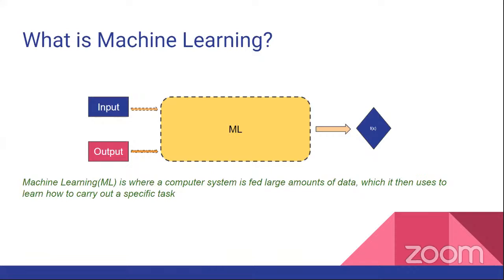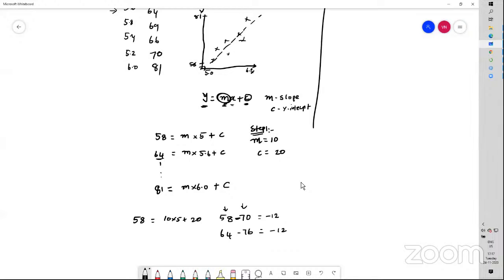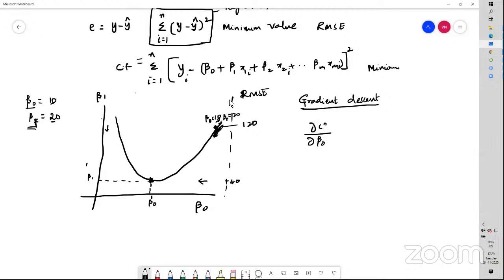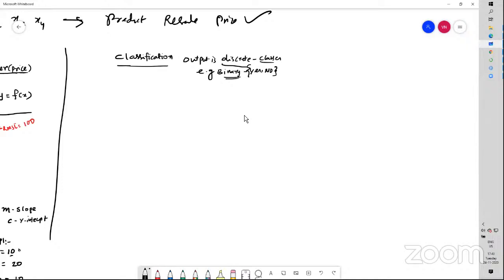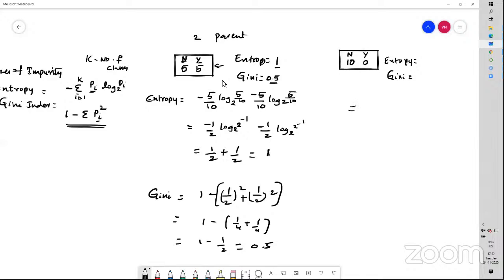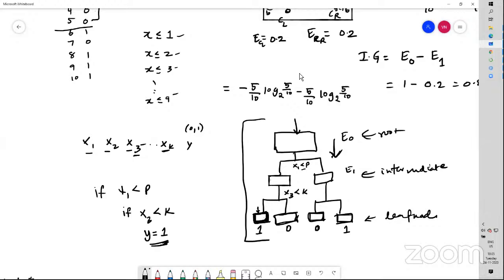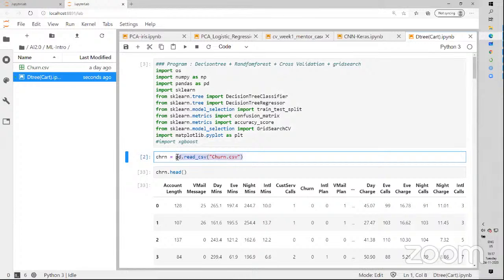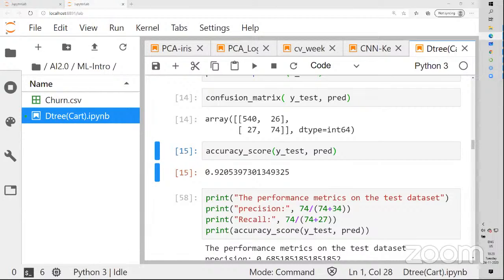One Week Workshop on AI & its Applications